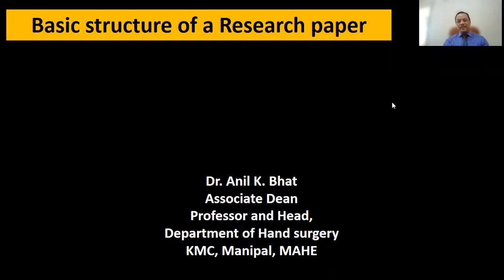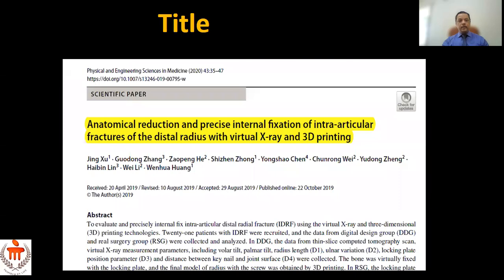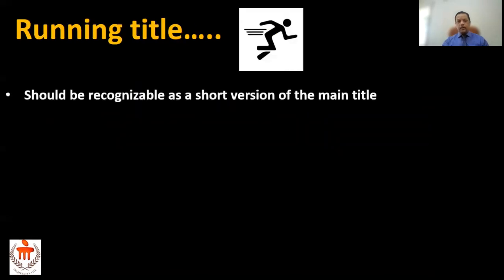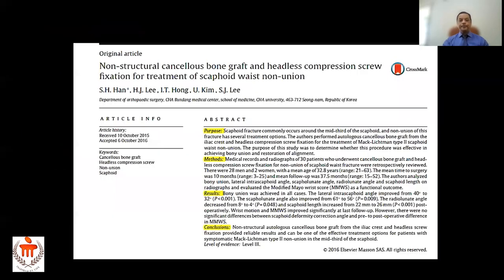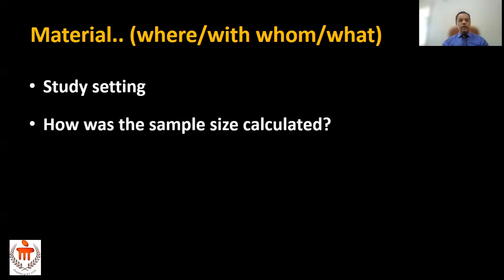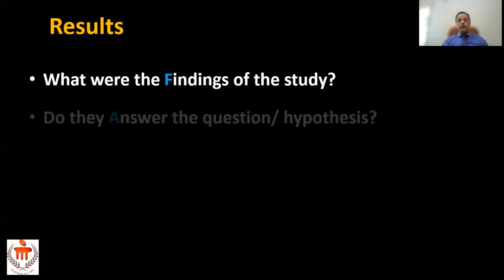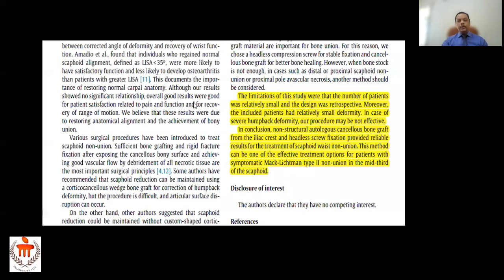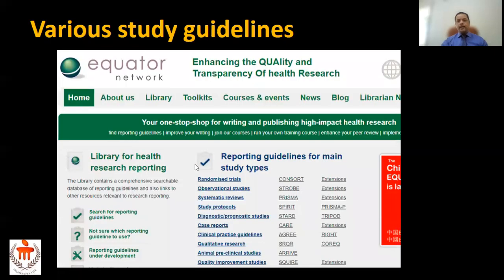1st JOO Research Methods and Paper Review Course - Basic Paper Structure | Dr. Anil Bhat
2nd talk